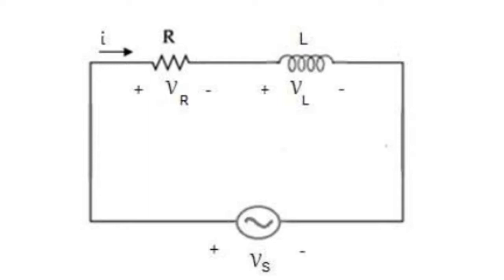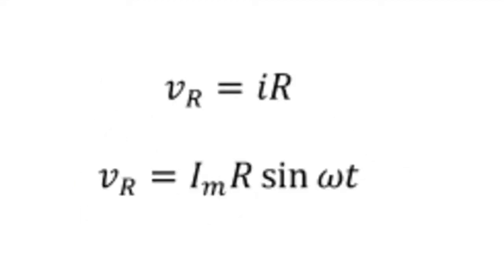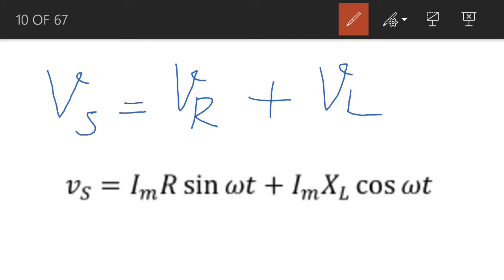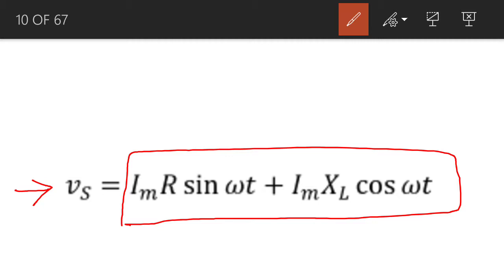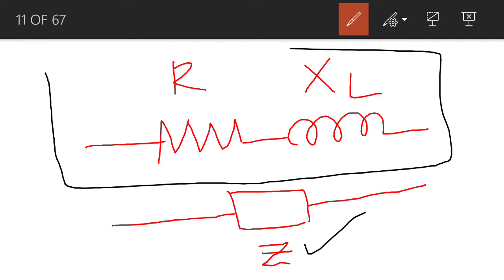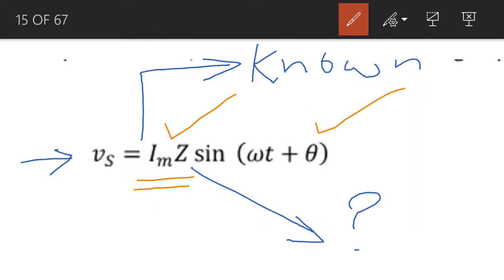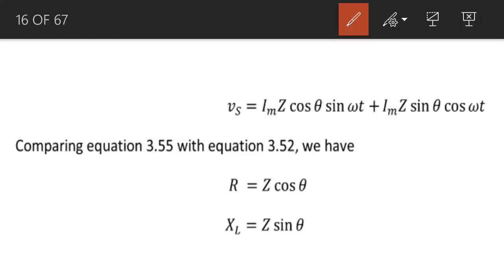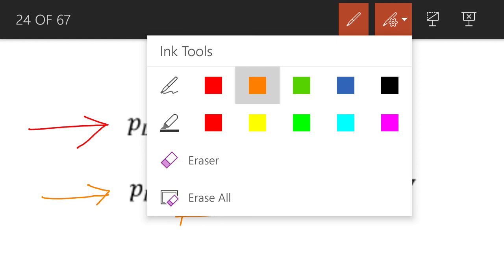Lecture 8: RL Series Circuit